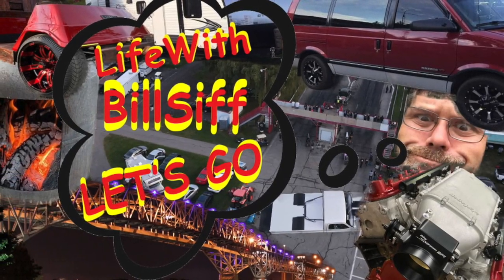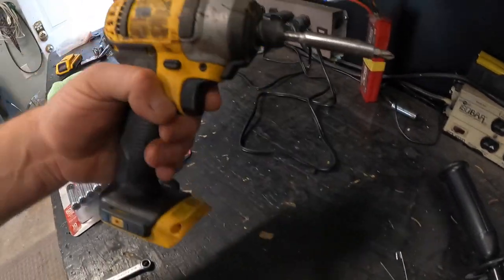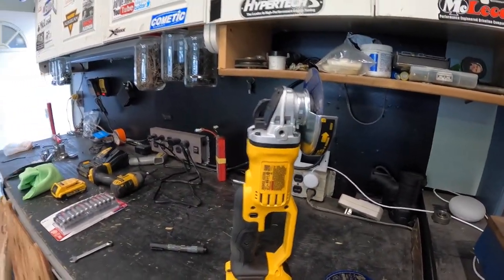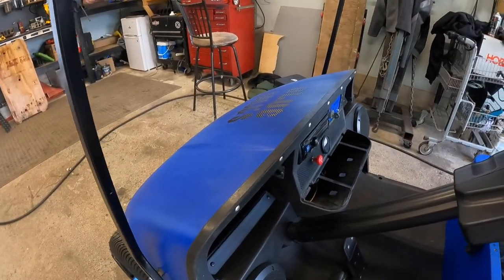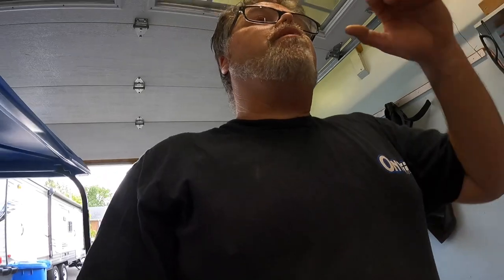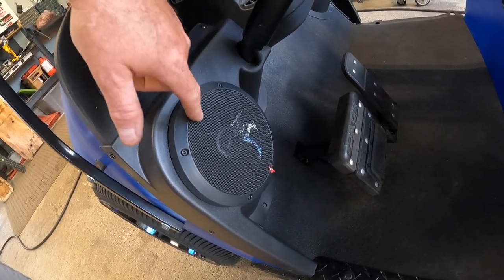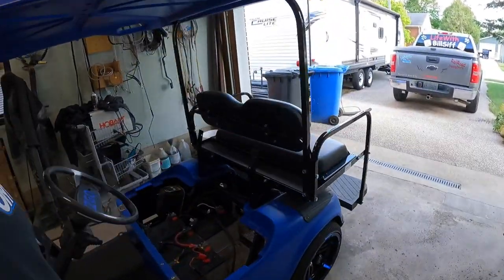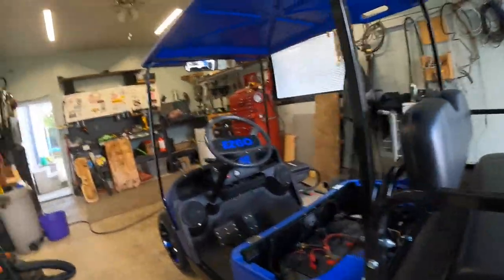Thats How Things Roll Around Here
Picked Up A new sucker for the garage and made some progress on the EZGO TXT . stop in and check it out

BillSiff (GoGlass)
1289 Confederation St,
Unit 3
Sarnia Ont.
Canada
N7S 4M7

2540 Lapeer Rd,
Port Huron,